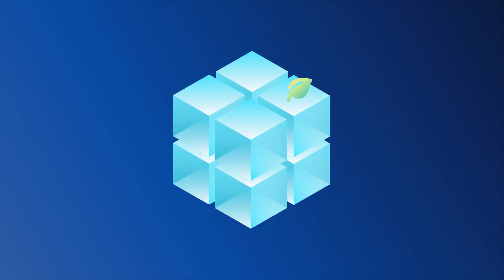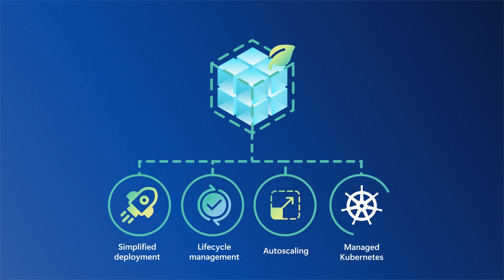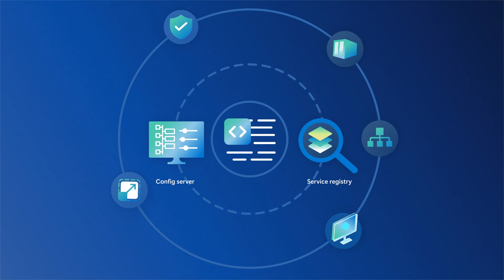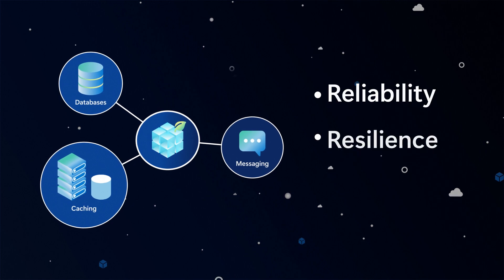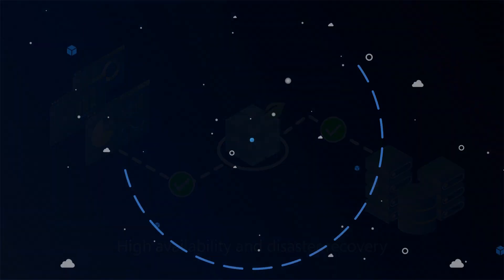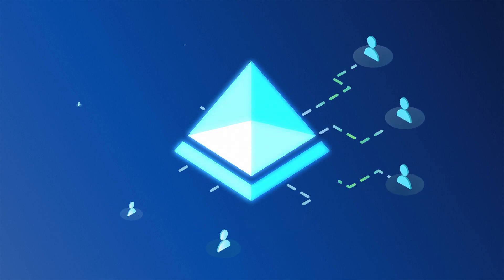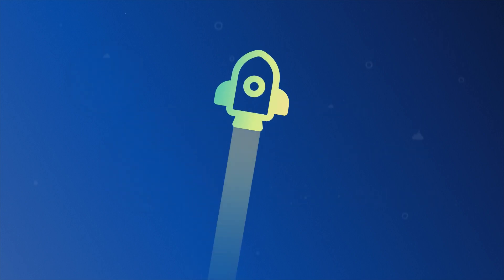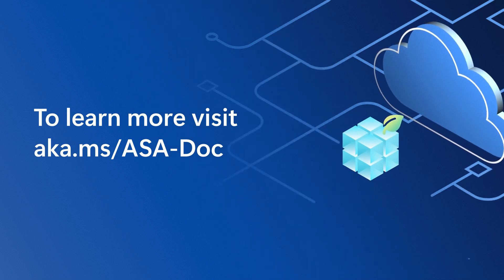What is Azure Spring Apps?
Azure Spring Apps is a fully managed service that helps Spring developers focus on code, not on infrastructure. Deploy any type of Spring app—including web apps, microservices, event-driven, serverless, and batch—without the need for Kubernetes.